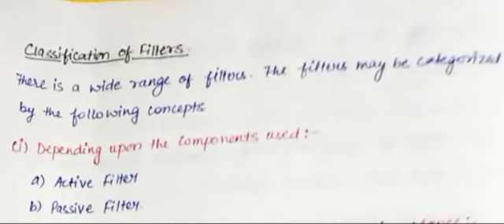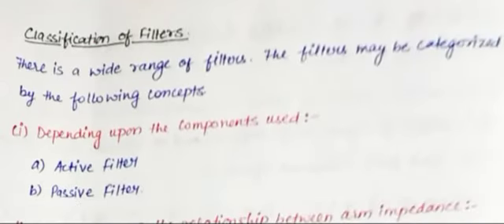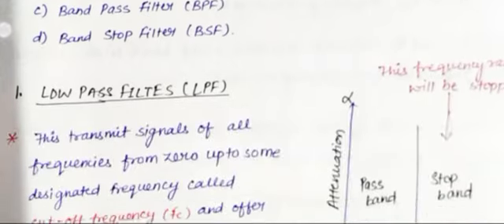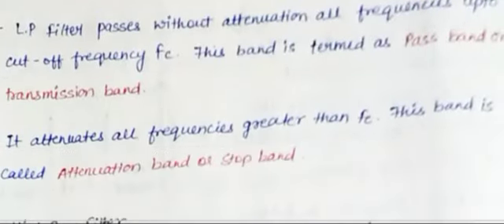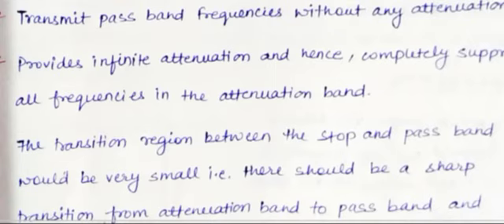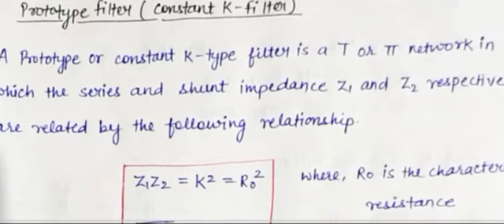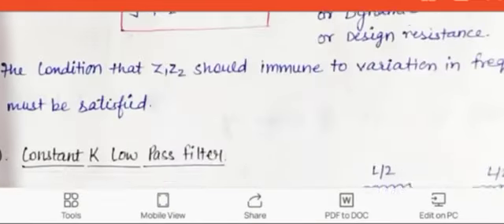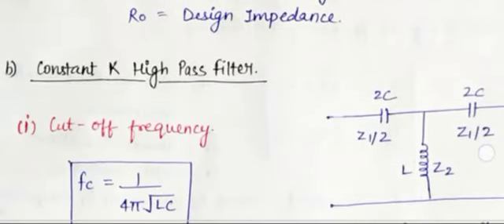Nftl/unit -3/part -2/ filters/fourth semester/electronics engineering